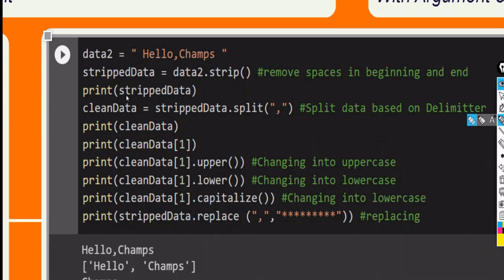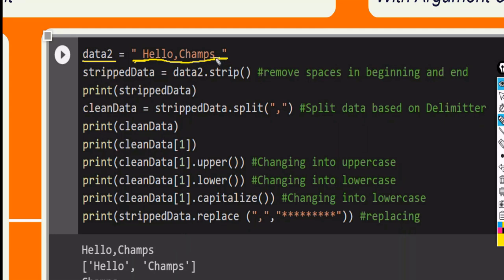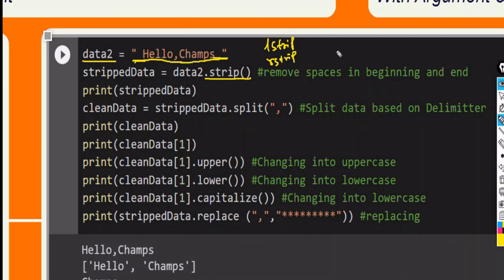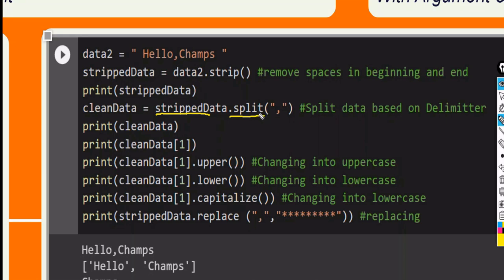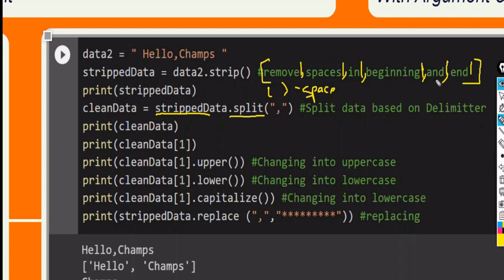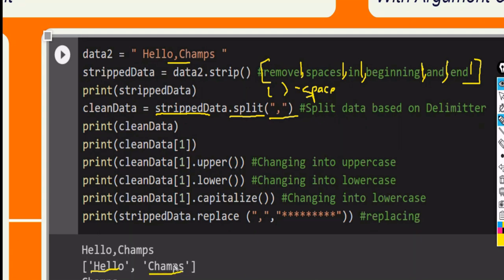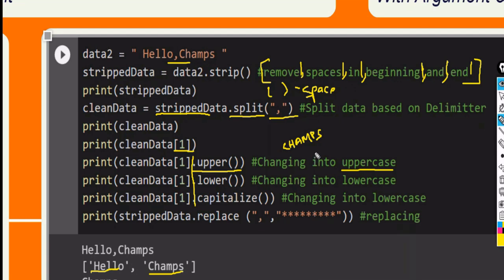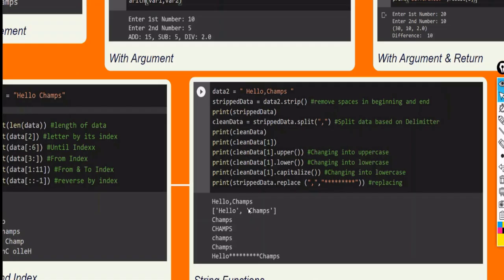12 Methods in String Datatype